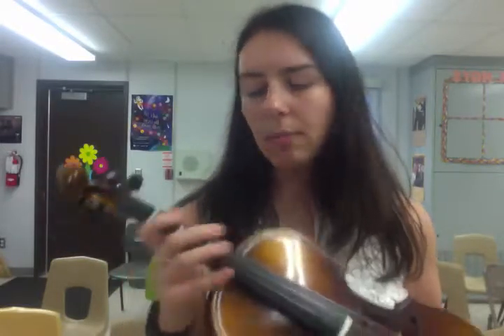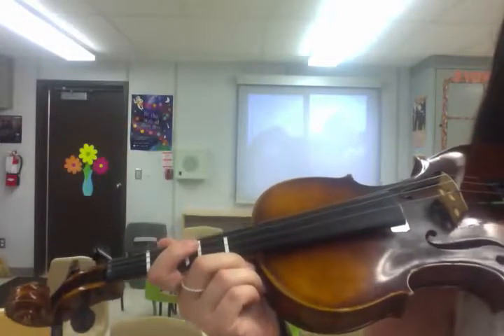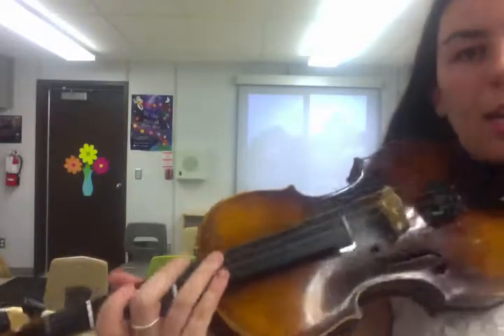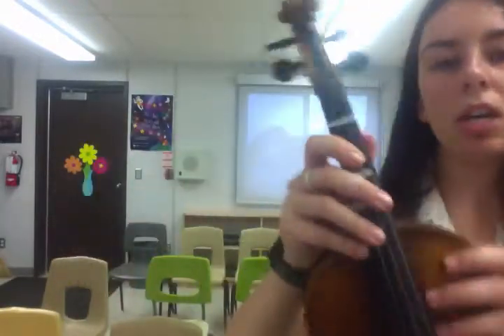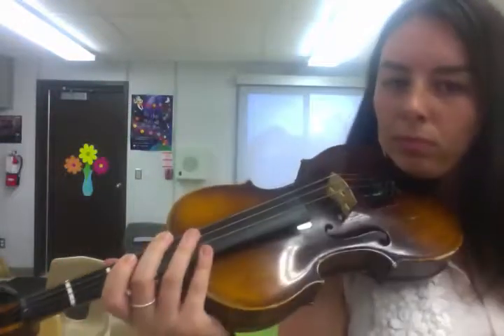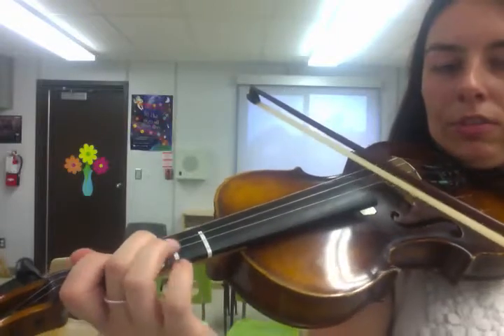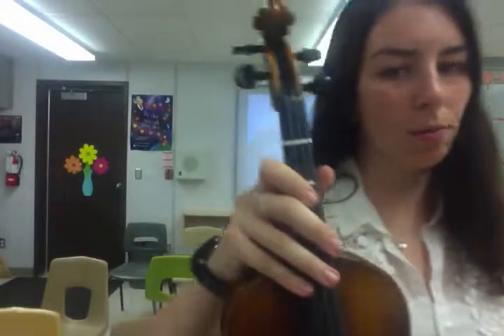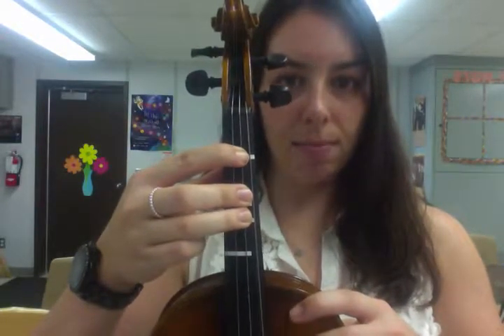Beginner Violin/Viola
This video is for my beginner violinists and violists. I review how to make the notes D, E, and F# for your test and also go over G (on the D string), A, B, C# and D (on the A string). Remember to use your All for Strings books to help you!